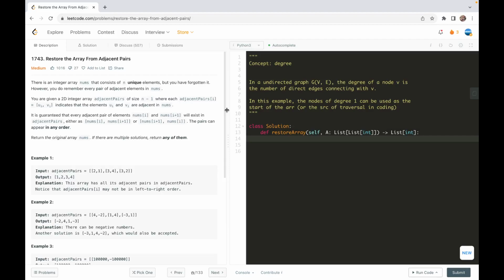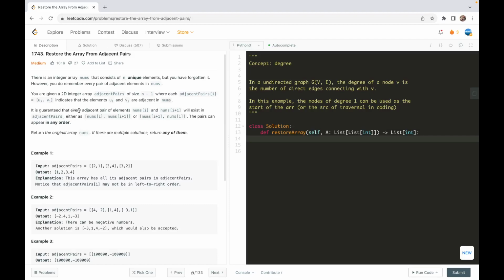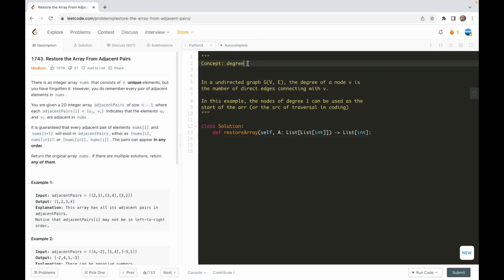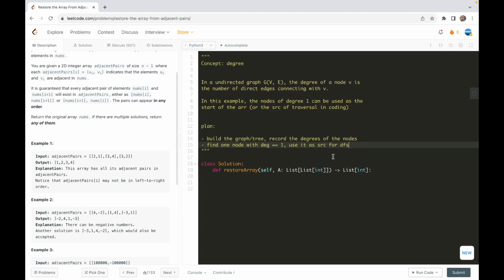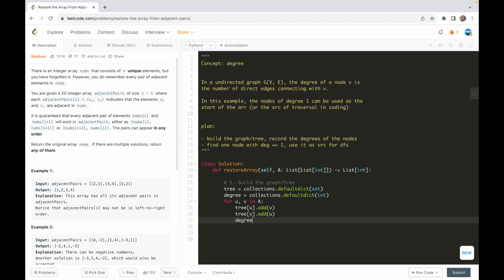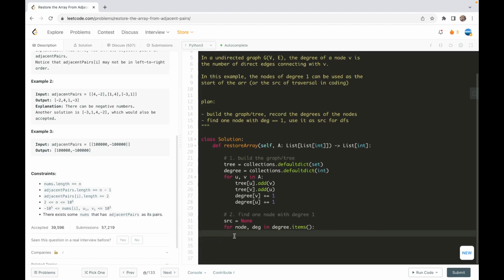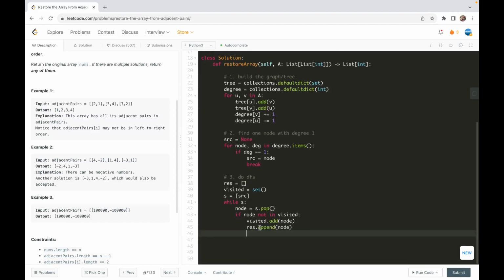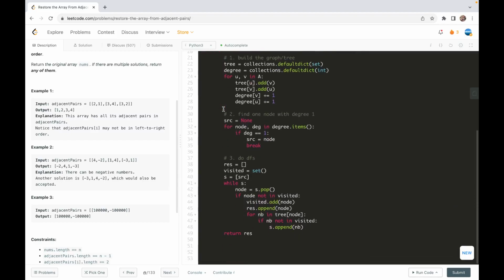leetcode 1743 [concept in graph theory] Restore the Array From Adjacent Pairs degree+traversal